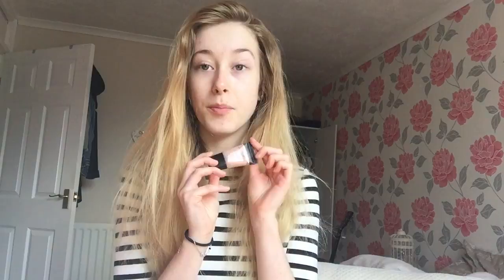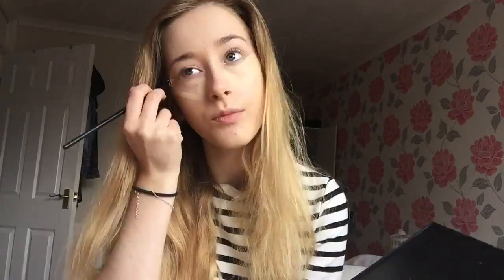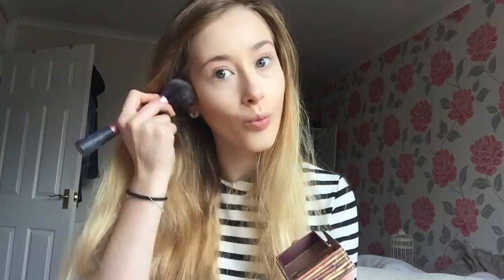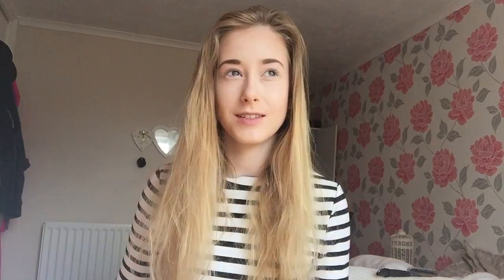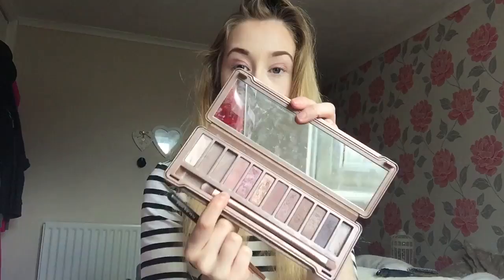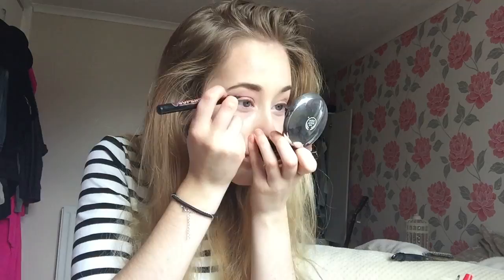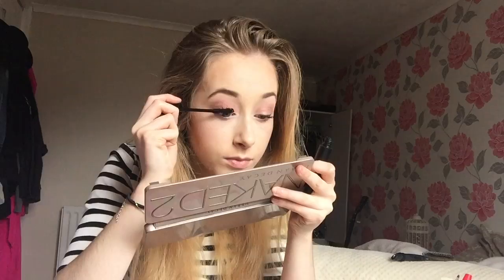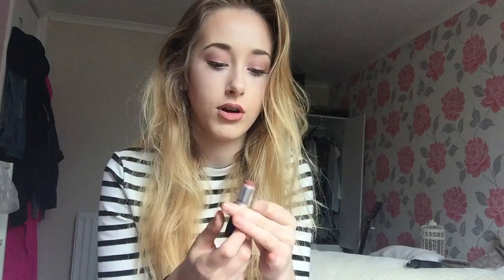Soft Look Makeup Tutorial | StyleSpice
My latest tutorial for a soft, nude look.